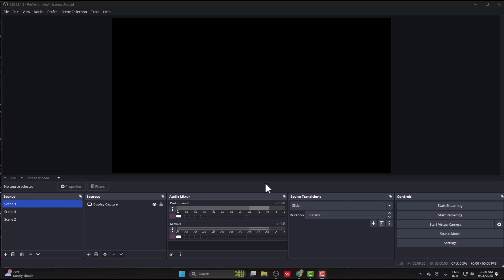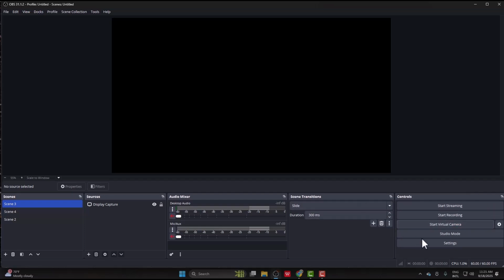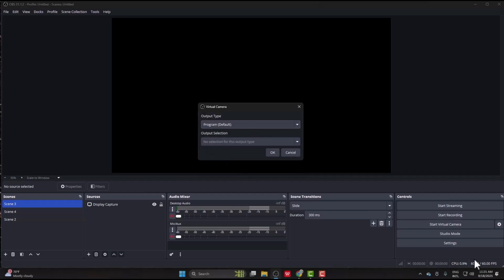How to Enable OBS Studio Virtual Camera for Video Calls (Zoom, Teams, Discord, Meet | 2025 Guide)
📹 Want professional-looking video in your video calls? In this tutorial, you’ll learn how to enable OBS Studio Virtual Camera for video calls on platforms like Zoom, Microsoft Teams, Google Meet, and Discord.

🔑 What you’ll learn in this video:

What OBS Virtual Camera does

How to enable OBS Studio Virtual Camera step by step

How to use OBS filters, overlays, and effects in calls

How to select OBS Virtual Camera inside Zoom, Teams, and Discord

Troubleshooting if OBS Virtual Camera isn’t showing up

💡 Perfect for teachers, streamers, content creators, and professionals in 2025 who want to upgrade their online presence.

🧩 FAQs

Q: What is OBS Studio Virtual Camera?
👉 It lets you use your OBS video output (with effects, overlays, and filters) as a webcam inside apps like Zoom and Teams.

Q: How do I enable OBS Virtual Camera?
👉 Open OBS → click “Start Virtual Camera” → then select “OBS Virtual Camera” in your video call software.

Q: Why can’t I see OBS Virtual Camera in Zoom or Teams?
👉 Make sure you installed the latest OBS version (v26+) and restarted your app after enabling the Virtual Camera.